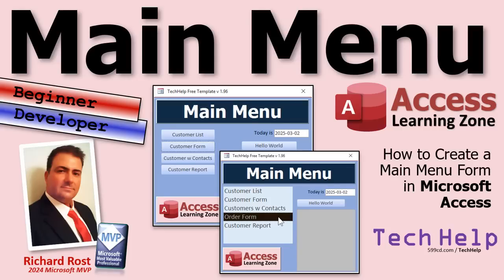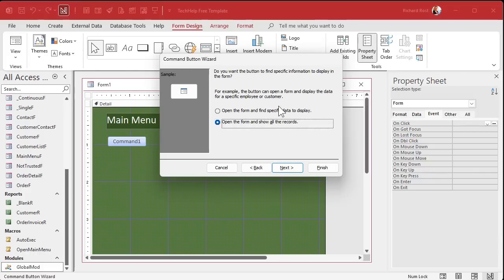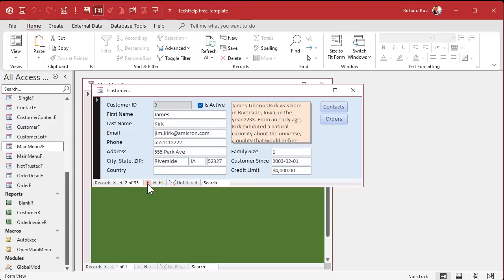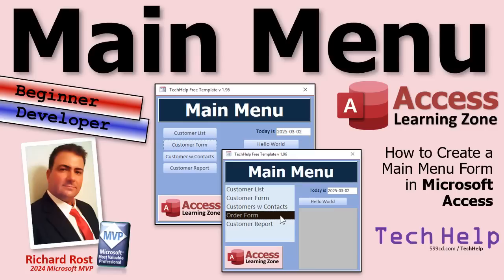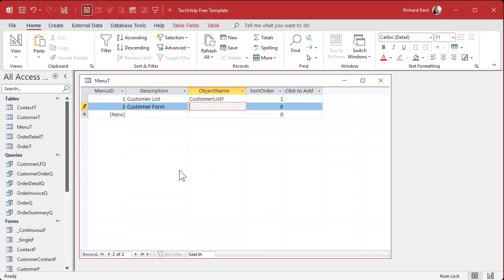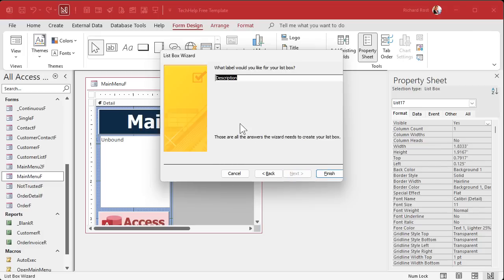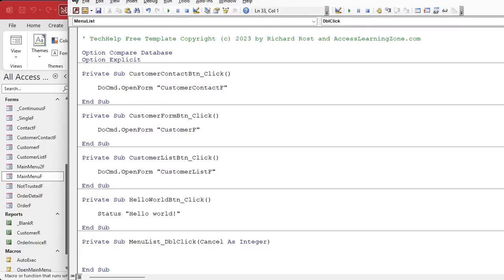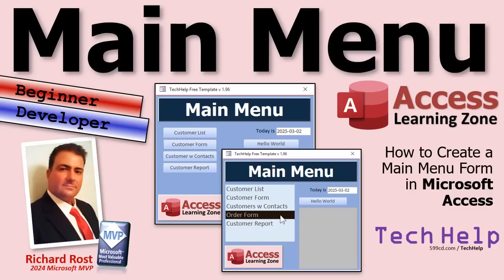How to Create a Main Menu Form in Microsoft Access with Buttons or a List Box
In this Microsoft Access tutorial, I will demonstrate how to create a main menu for your database using two simple methods. For beginners, we'll create straightforward buttons to navigate forms and reports. For developers, I'll introduce a list box method that dynamically pulls menu options from a table, enabling easy updates without altering the form design. We'll cover the essentials of setting up each method, including form design tweaks, adding command buttons, and utilizing list boxes for more advanced functionality. Whether you're a novice or a seasoned developer, this tutorial provides concise, practical insights for building functional main menus in Access.